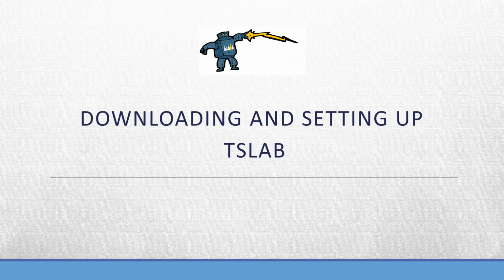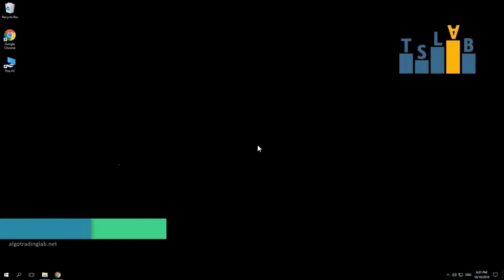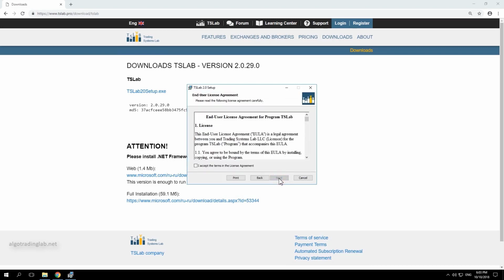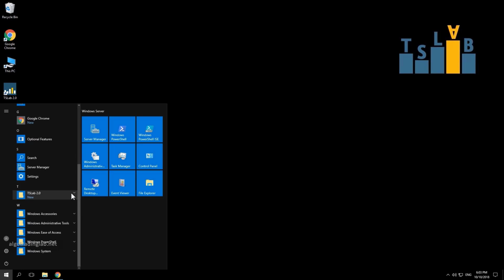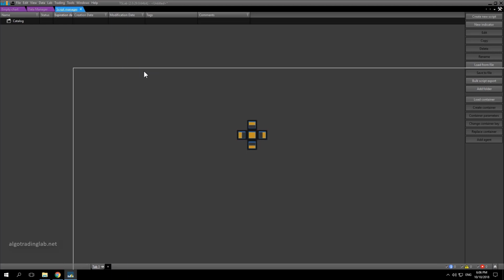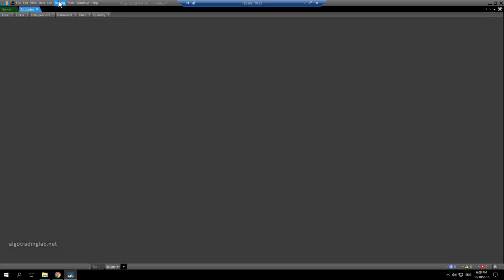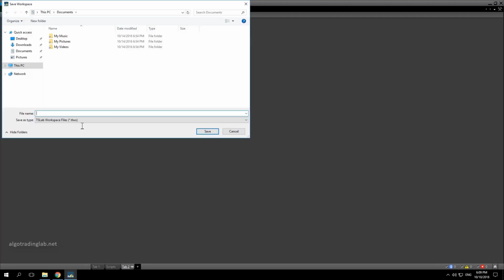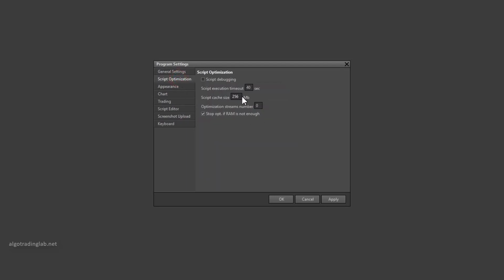Downloading and Setting up TSLab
💥FREE video tutorials from our course 📈Zero Coding algorithmictrading with TSLab.
TSLab is arguably the best algorithmictradingsoftware for non-programmers. 💥Free to download, backtest and optimize.

Want to build algorithmic trading robots without programming? Looking for an algorithmic trading platform or algo trading course for beginners? In these tutorials, you will find out howtostartalgorithmictrading and learn the basics of the TSLab algorithmic trading software.

📍Tutorial # 2. Downloading and Setting up TSLab. Learn how to download TSLab, customize your workspace and apply basic program settings.

YOU MIGHT LIKE OTHER TUTORIALS LIKE THIS:

📍Tutorial # 1. What is TSLab? Find out about the TSLab company, great features of their trading platform and big news coming up soon.

📍Tutorial # 3. Setting up a Data Provider in TSLab. Find out how to get historical/offline data for backtesting your strategies in TSLab, how to set up and configure a data provider and correctly build a chart.

📍Tutorial # 4. Chart Properties in TSLab. Learn the user-friendly way to create customized charts in minutes in TSLab. We will show you how to spot any errors and how to avoid making common mistakes when building a chart on historical data.

📍Tutorial # 5. The First Script. p 1 of 3. Setting up the Scene. Find out what script means in TSLab. We will set up the scene for building your first script.

📍Tutorial # 6. The First Script. p 2 of 3. Moving Average Crossover Trading Bot in TSLab. Learn how to build a basic fully functional trading bot in TSLab for an EMA crossover.

📍Tutorial # 7. The First Script. p 3 of 3. In this video, we share with you our practical tips and tricks to help you learn TSLab.

💥FREE online algo trading courses and workshops to help you build algorithmic trading robots in TSLab without programming.

✅on Teachable  🌟Includes FREE practical workshops 🛠

🚀WANT TO BUILD YOUR OWN TRADING BOTS FASTER WITH EXPERTS?

Enroll in our course “📉Algo Trading with TSLab: The Essential Guide on How to Build, Test and Run your Own Trading Robots without a Single Line of Code”. It is specifically designed for traders to help them build algorithmic systems from scratch. It has comprehensive lessons, instructors’ support and a choice of plans to suit your needs.

💥Happy algo trading with TSLab💥